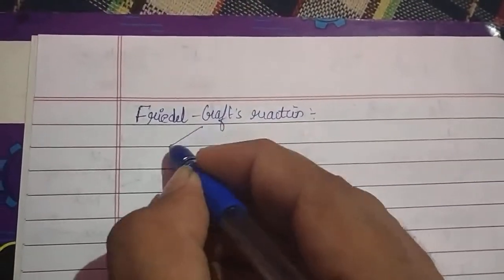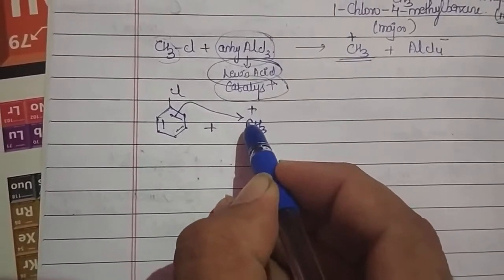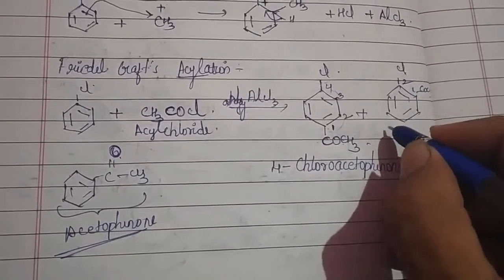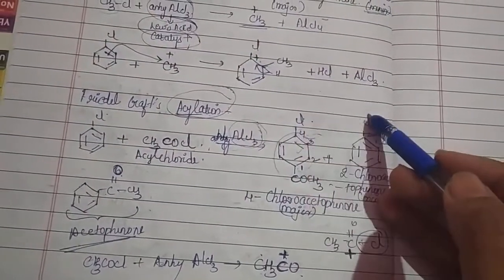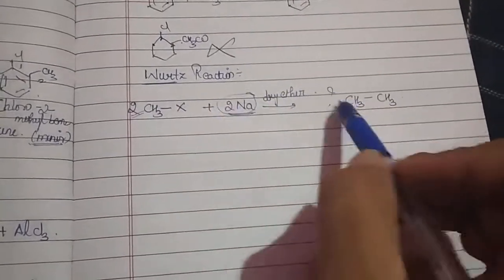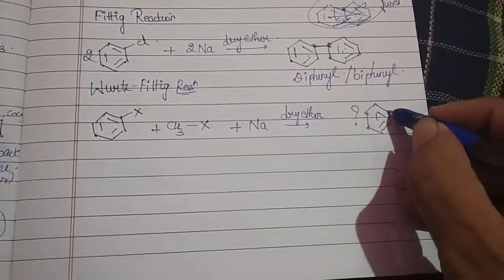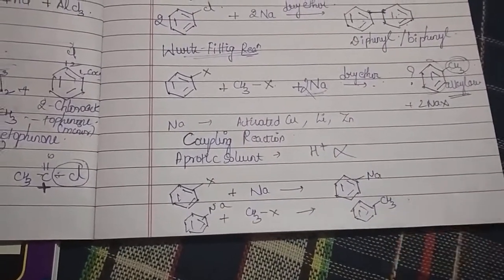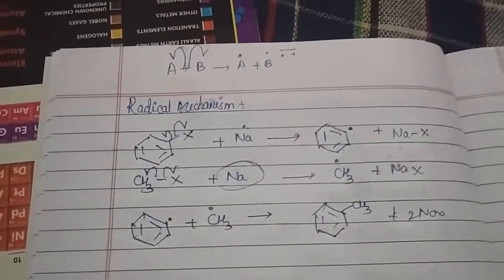Haloalkanes and Haloarenes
Friedel Craft's Reaction and Reaction with metal